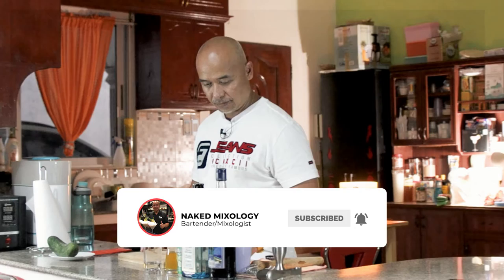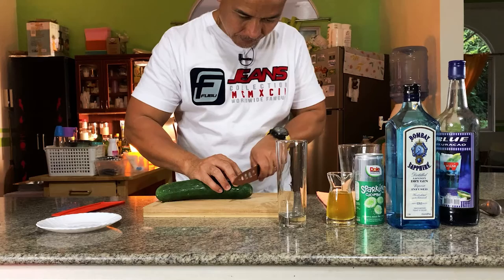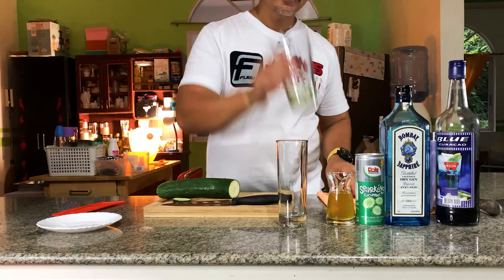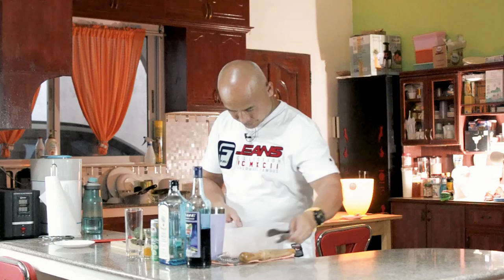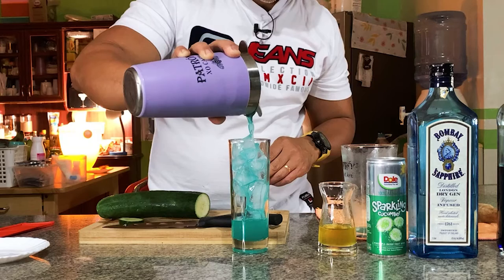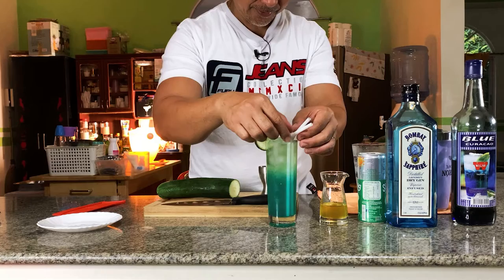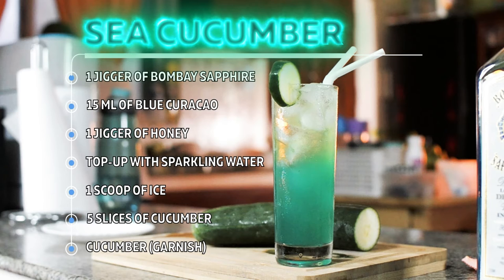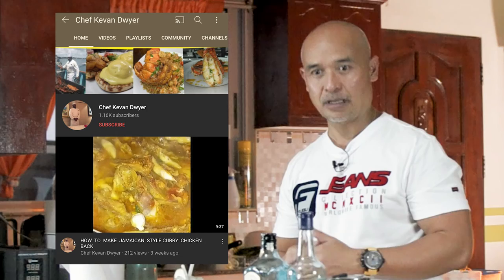How to Make - SEA CUCUMBER | NAKED MIXOLOGY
Today I'll teach you how to make the "Sea Cucumber" drink. It would be a big help!

Ingredients:
• 1 Jigger of Bombay Sapphire
• 15ml of Blue Curacao
• 1 Jigger of Honey
• Top-up with Sparkling Water
• 1 Scoop of Ice
• 5 Slices of Cucumber
• Cucumber (Garnish)

Equipment/Tools:
•Bar Spoon
•Highball Glass
•Jigger
•Shaker